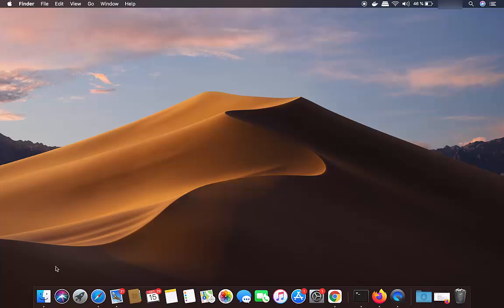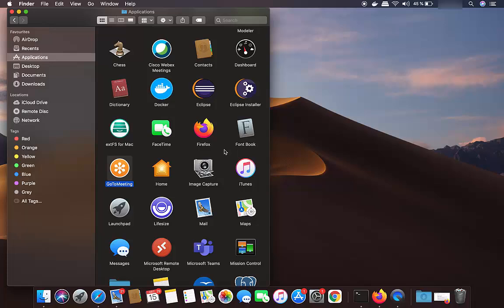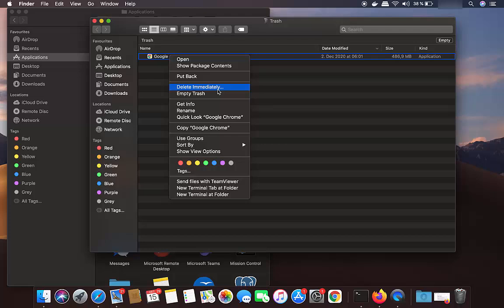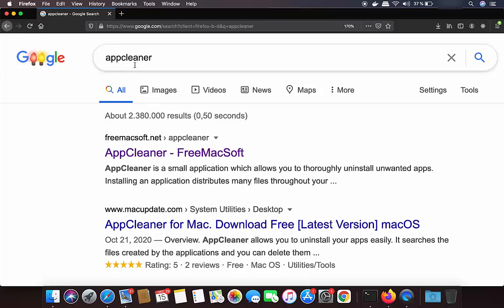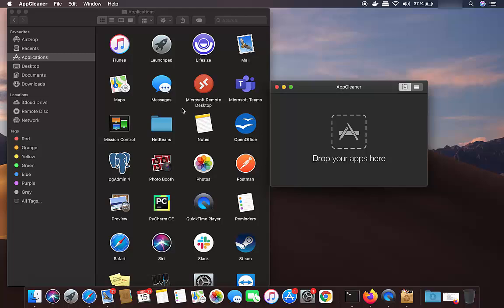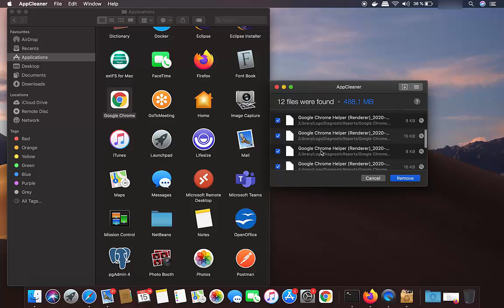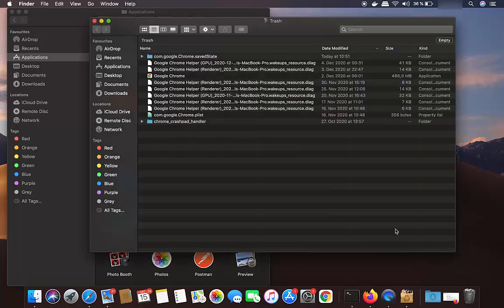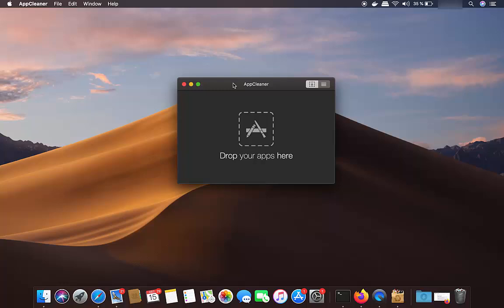How to Uninstall Chrome on Mac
In this video I am going to show you how to delete Google Chrome browser from macOS or Permanently Delete Application on Mac. Just simply dragging the Chrome icon to the trash leaves behind tons of information from the app and can take of valuable space on your computer. Hope this step by step video helps! How to delete Chrome on your Mac.

MacBook Air,  MacBook Pro, iMac, iMac Pro, Mac mini, Catalina

uninstall application mac completely
completely uninstall application mac terminal
appcleaner mac
uninstall app on mac
how to uninstall apps on macbook pro
how to delete apps on mac that won't delete
how to uninstall apps on mac catalina
uninstall apps anywhere mac
uninstall applications